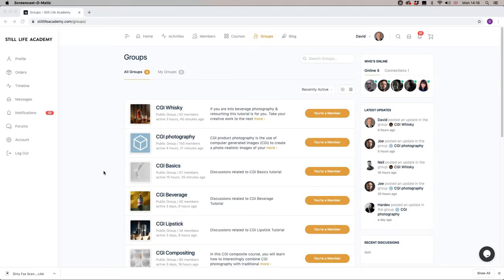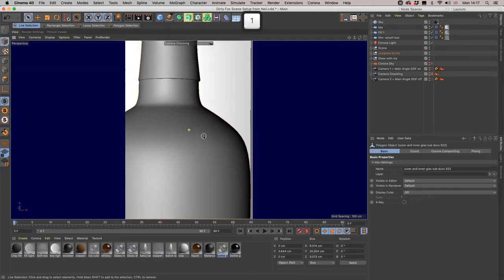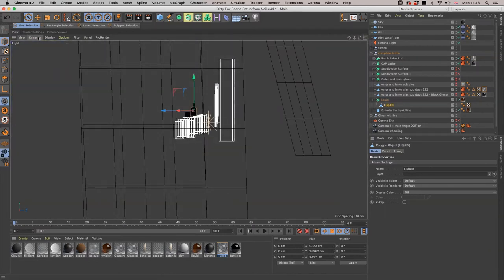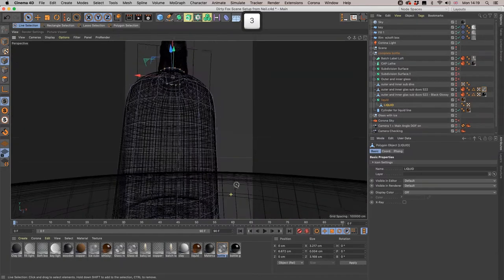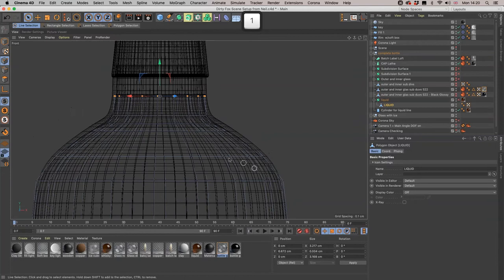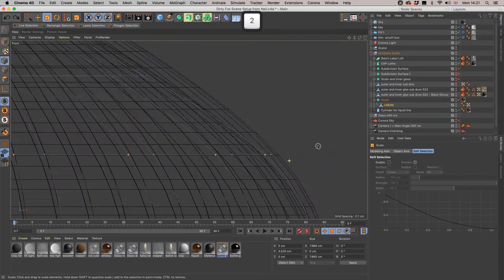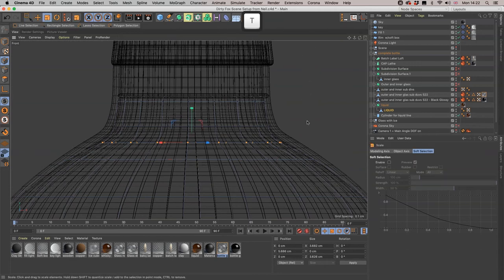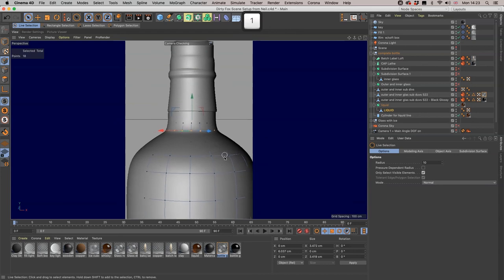CGI Whisky Course Help with facets in liquid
Q: Me again… 🙂 Sorry to keep asking questions, but after rendering everthgin out I’ve noticed two issues in my hi res files, one may be due to render settings, the other, not so sure… I’ve attached two images, the first one shows some really nasty banding and noise in the shadow areas, but oddly this doesn’t show up in the picture viewer in c4d, only in photoshop…

Second is a weird line that shows up on the bottle, I think after some investigation it comes from the liquid. It can probably be retouched out, but I can’t figure out what is causing it… I might try and remodel the liquid to see if I can fix it…